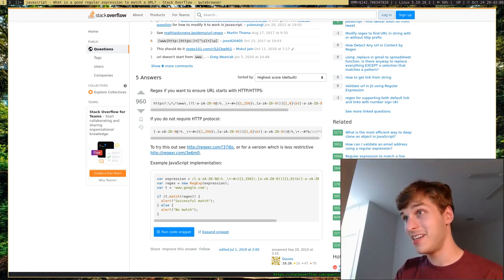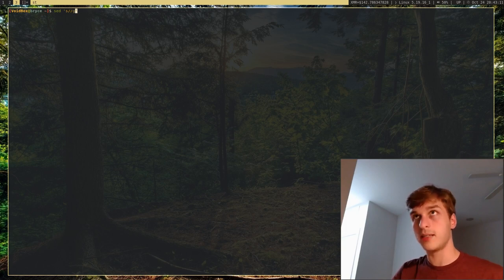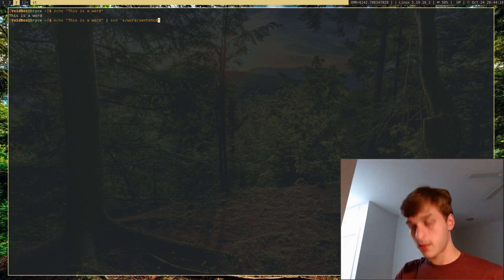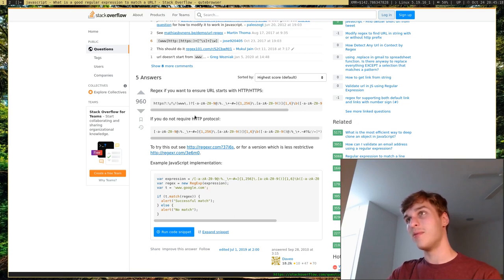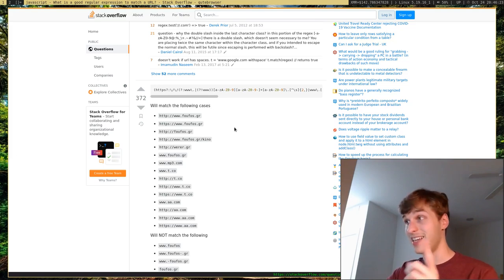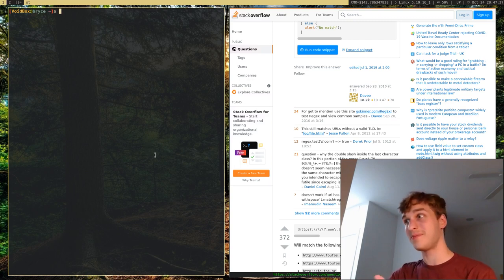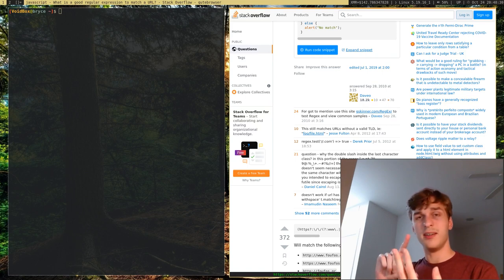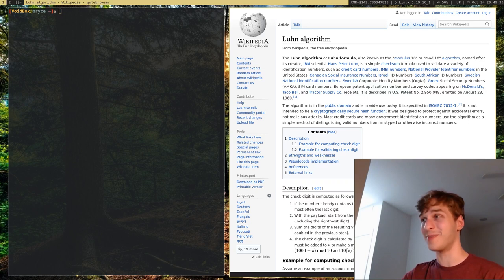Abusing Regular Expressions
Please don't abuse regular expressions.